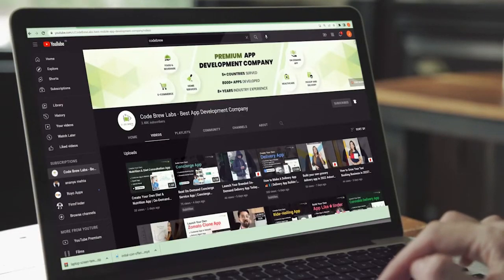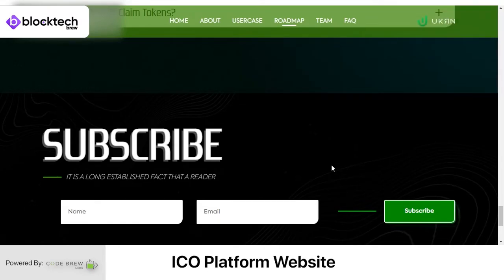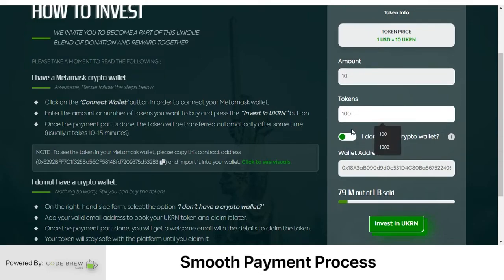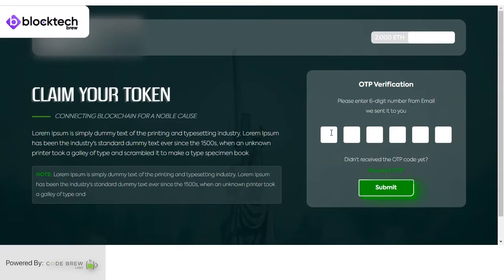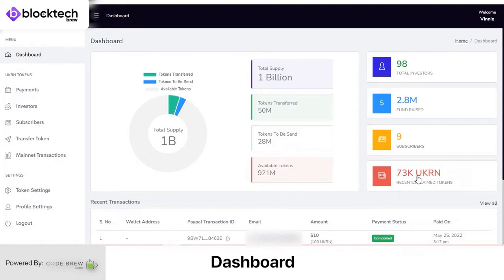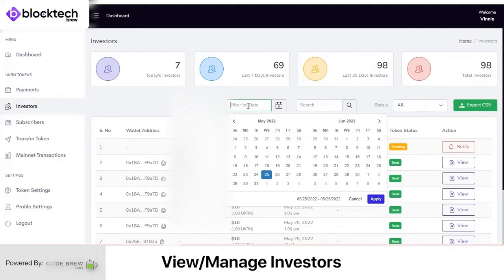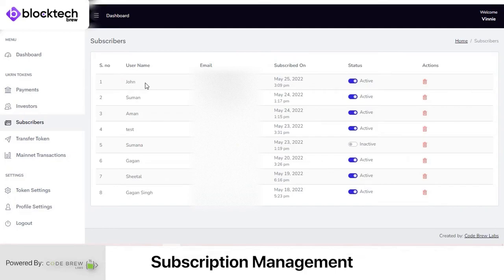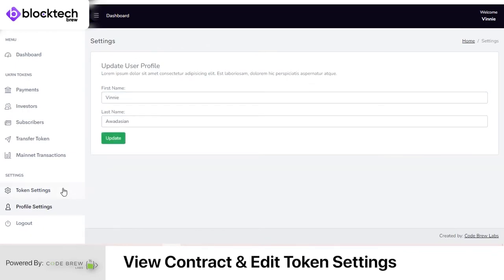Create Your Own Initial Coin Offering (ICO) Platform | Best ICO Development Company| Code Brew Labs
Are you on the hunt for a highly skilled & experienced blockchain/ ICO Builder? Want to create your own branded Initial Coin Offering (ICO) Platform? to get in touch with BlockTechBrew & enjoy world-class ICO development services today!

You’ll watch a live demo of BlocktechBrew - #1 ICO Builder’s Comprehensive ICO Management Solution in this video. Basically, it’s an ICO Fundraising Platform we’ve built for one of our esteemed clients for raising funds through ICO for Ukraine's aid.

Being an emerging Blockchain development company, BlockTechBrew (powered by Code Brew Labs) offers an advanced ICO management solution that includes:
✅ Branded ICO Platform for selling/purchasing Coins/Tokens Online
✅ Robust Admin Panel to manage the entire ICO platform

At BlockTechBrew, we have a team of highly qualified ICO Website Developers & Builders having 10+ years of experience in ICO development.

Want to check the features in this ICO Management Software?

Wondering what is the Cost to Create ICO? How Much Does it Cost to Hire an ICO Builder?

At BlockTechBrew, not only just we build ICO platform, but we offer exceptional services to develop an ICO Platform from scratch like:
✔️ Assessment & Ideation
✔️ White paper Creation
✔️ Coin & Wallet Development
✔️ Pre & Post-ICO Marketing
✔️ ICO Website Development

Timestamps :
00:00 - Introduction to BlocktechBrew
00:32 - ICO Fundraising Platform Website
02:00 - Purchasing A Coin as Investor
02:30 - Connecting to CryptoWallet (Metamask)
02:56 - Smooth Payment Process
04:07 - Adding Coins To Wallet
05:11 - Advanced Admin Dashboard
06:50 - Manage Payments
07:19 - View/Manage Investors
09:14 - Subscription Management
09:41 - Transferring Tokens Manually
10:04 - View Transaction History
10:33 - View Contract & Edit Token Settings
11:15 - How to Create an ICO Platform?